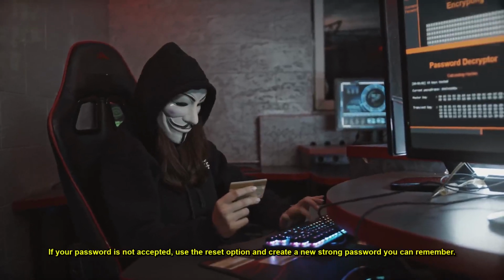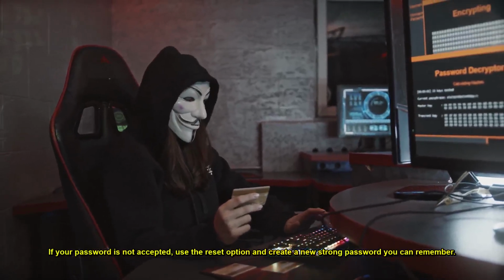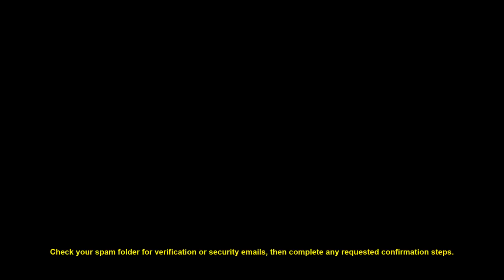How to disable scene detection in Filmora - Step By Step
In this step-by-step tutorial, learn how to disable scene detection in Filmora to gain better control over your video editing process. Whether you're looking to maintain your original footage or streamline your editing workflow, this guide will walk you through the necessary settings and adjustments. Perfect for beginners and experienced users alike, this video ensures you get the most out of Filmora's powerful features without automatic interruptions.